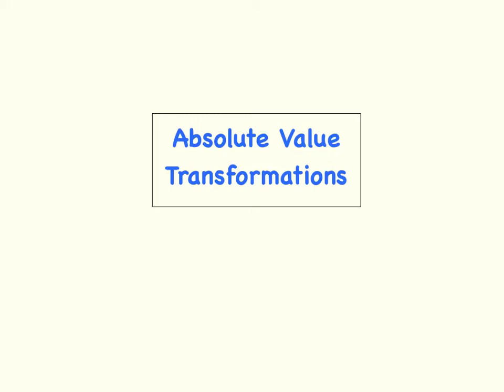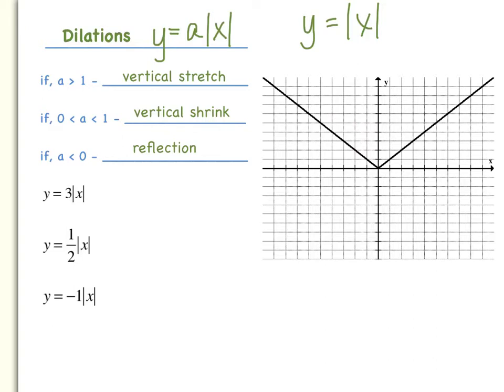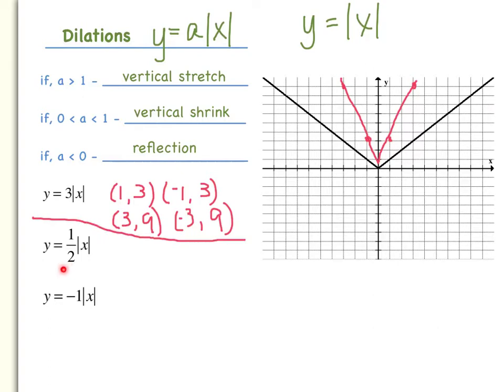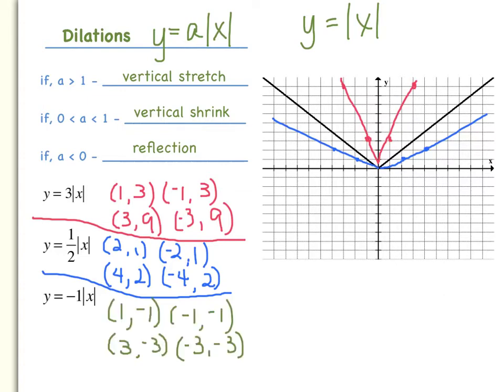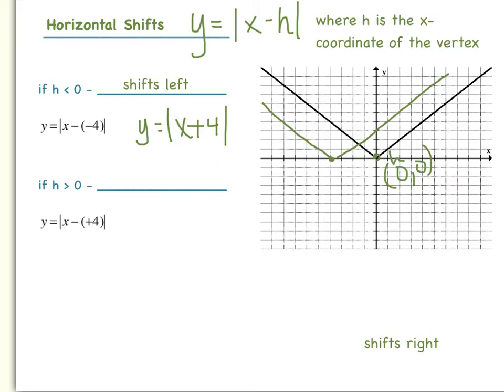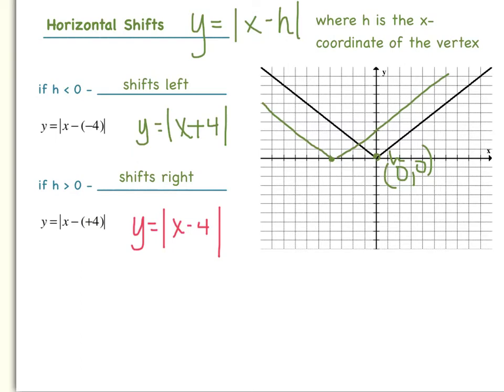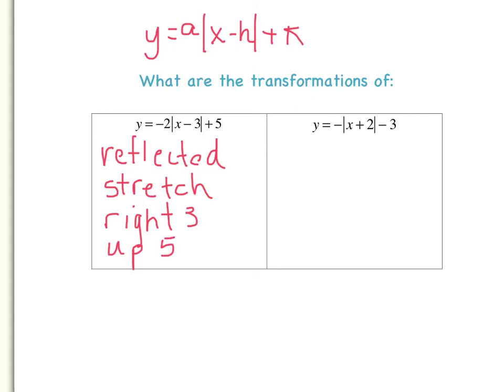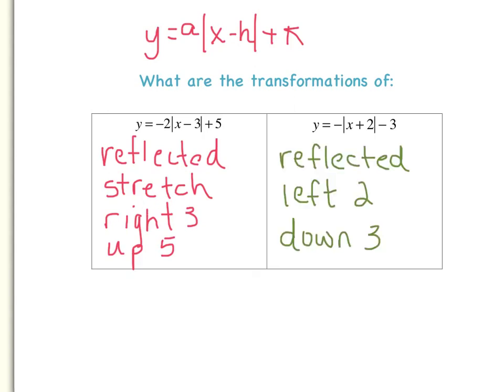Absolute Value Transformations